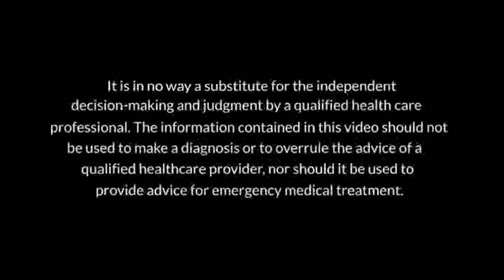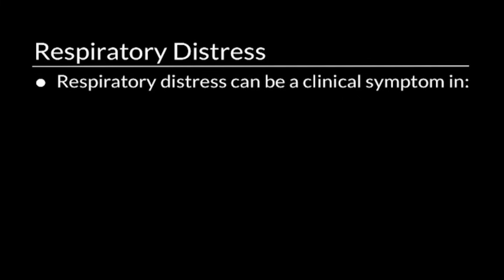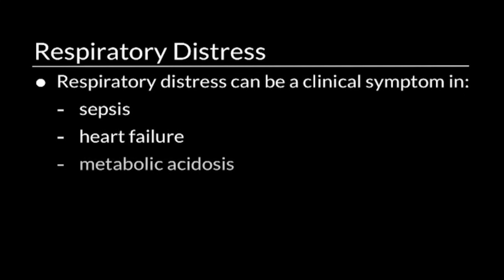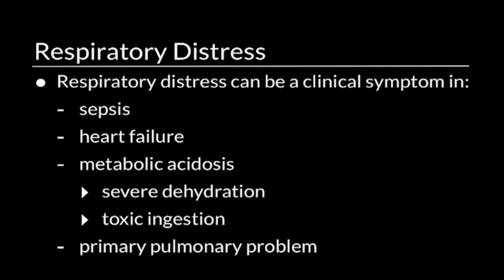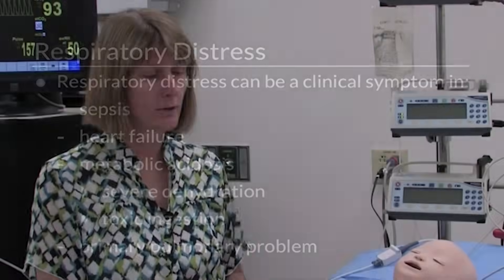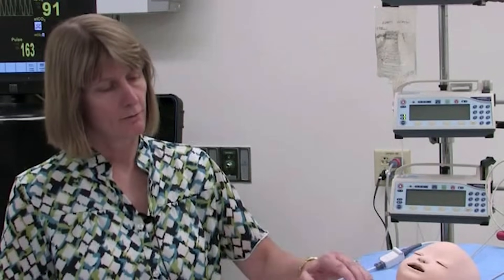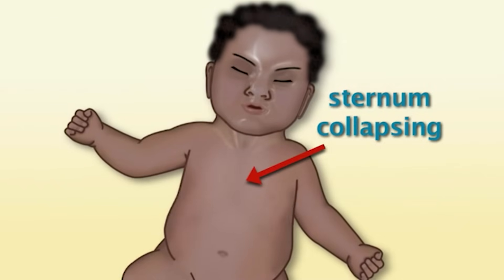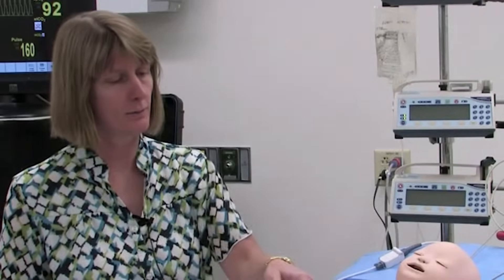Recognizing Respiratory Distress by M.Kleinman | OPENPediatrics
Learn how to identify clinical signs and symptoms of respiratory distress in the pediatric patient.
Direct links to chapters:
1:35 Chapter 1: Introduction
2:43 Chapter 2: Tachypnea
4:53 Chapter 3: Nasal Flaring
5:22 Chapter 4: Retractions
6:50 Chapter 5: Grunting
7:54 Chapter 6: See-saw Breathing
9:21 Chapter 7: Head-bobbing
11:07 Chapter 8: Stress Response
12:15 Chapter 9: Respiratory Failure